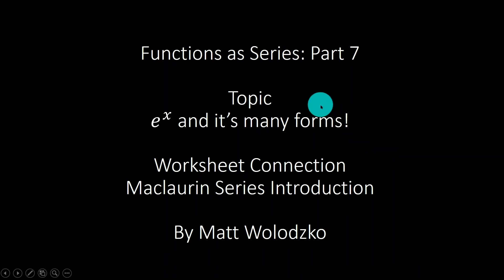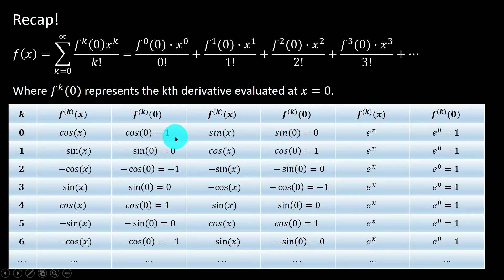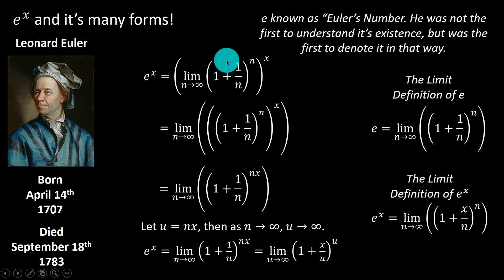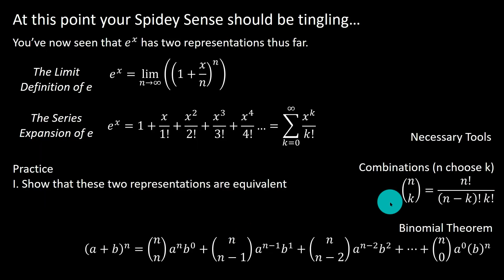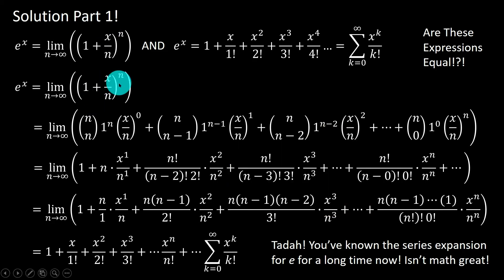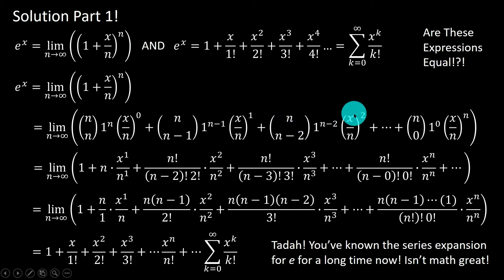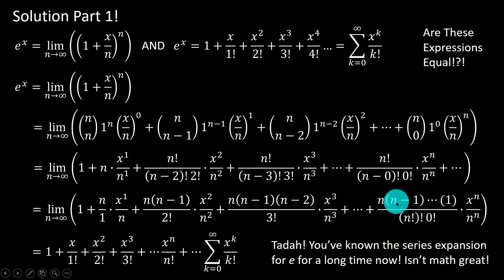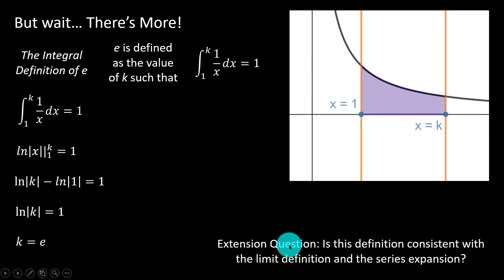Video Series on Functions as Series Part 7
In this series, we will explore representing mathematical functions as infinite series. This is the true power of Calculus, and a major topic in most Calculus 2 or Calculus BC coursework. Enjoy the ride!

Geometric Series as Functions
Part 1 - Introducing Geometric Series
Part 2 - Representing Geometric Series as Functions
Part 3 - Finding ln(1+x) and arctan(x) as a Series
Part 4 - Exploring pi and ln(2) as a Series and it's Error
Part 5 - The Alternating Series Bound

Taylor Series
Part 6 - Introduction to Maclaurin Series
Part 7 - e^x  and It's Many Forms